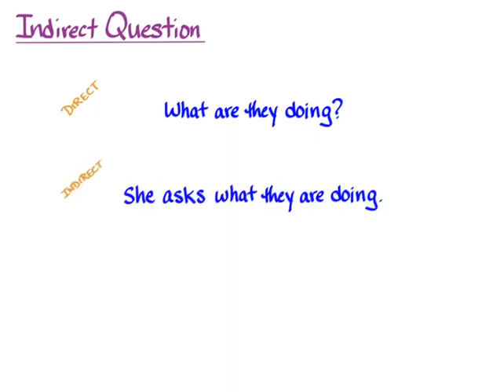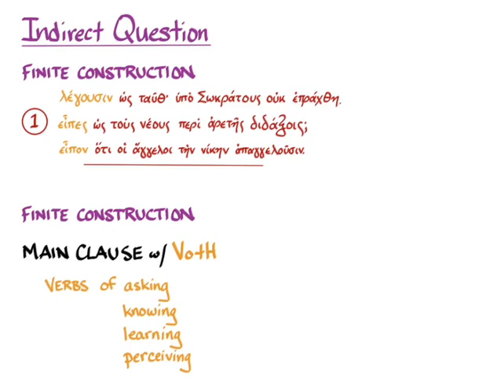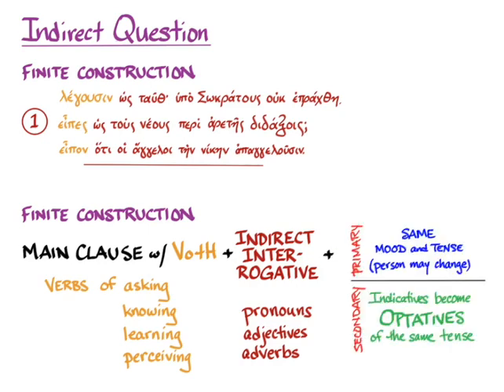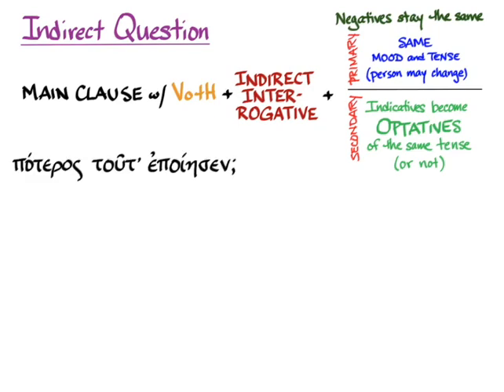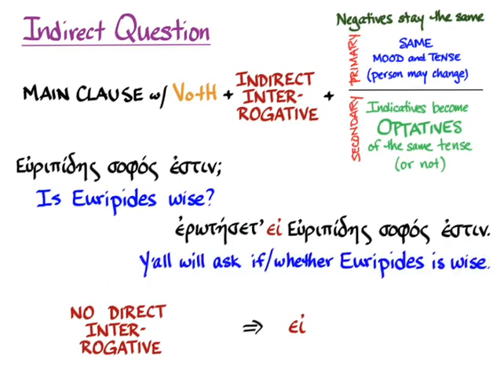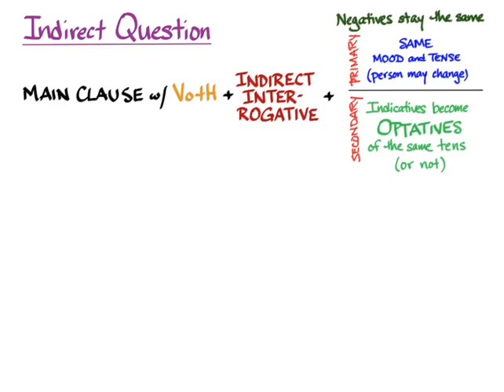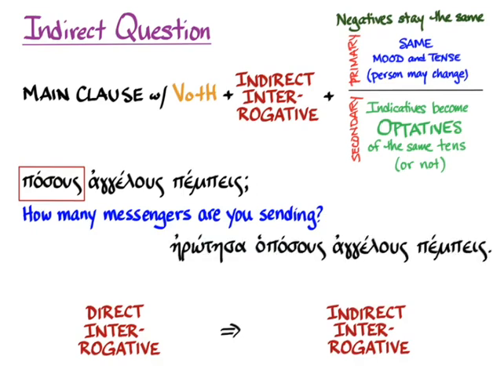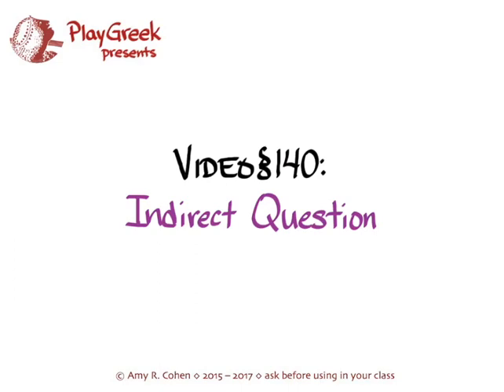§140 Indirect Question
Amy R. Cohen on indirect question to go with Hansen & Quinn's GREEK: AN INTENSIVE COURSE